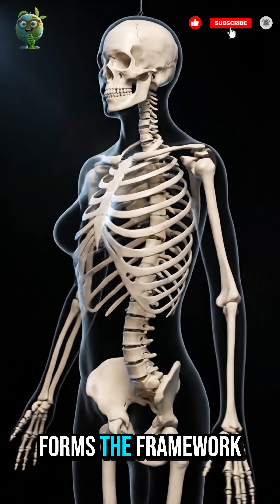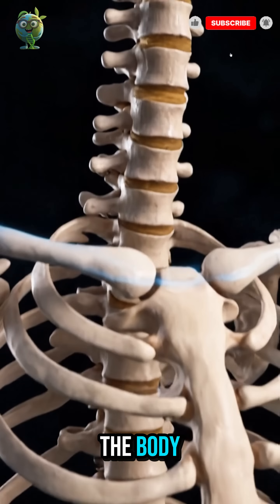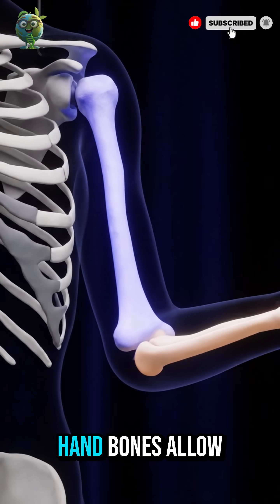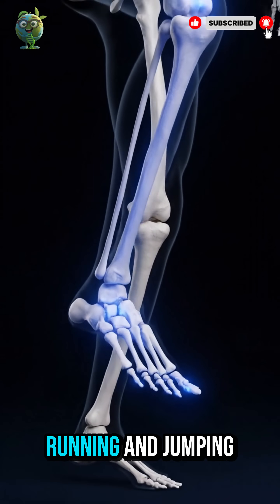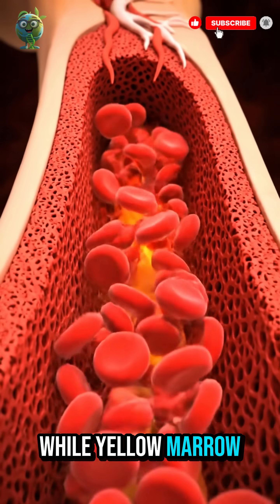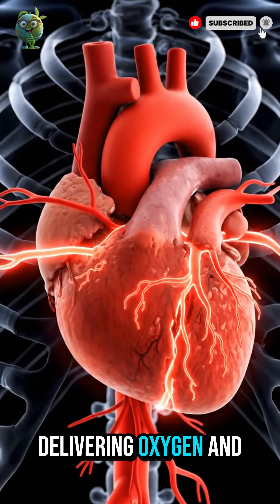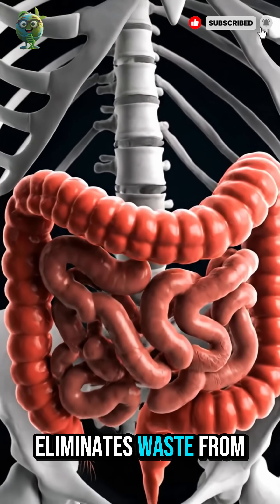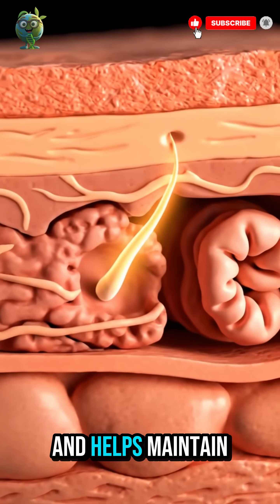The Skeleton – The Body’s Control Center - EcoHuman ScienceLab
🌿 EcoHuman ScienceLab is a channel dedicated to exploring the fascinating connection between humans, nature, and science.
We bring you easy-to-understand science stories, curious facts about life and ecosystems, and cinematic 3D animated videos that inspire awareness, learning, and harmony with our planet.

🔬 What you’ll find here:
• Life science, biology, and environmental education
• Discoveries in nature, plants, and animals
• Human evolution, DNA, and the science of life
• Technology, sustainability, and the balance of ecosystems
• 3D science animations, mini-documentaries, and storytelling videos

🌎 We believe that “Science is the bridge between humanity and Earth.”
Join us on a journey of knowledge, wonder, and inspiration to understand the living world around us — and protect it for the future.

Exploring the harmony between humans, nature, and science through cinematic stories and 3D educational animations. 🌍💡
EcoHuman ScienceLab — Where Science Meets Nature.